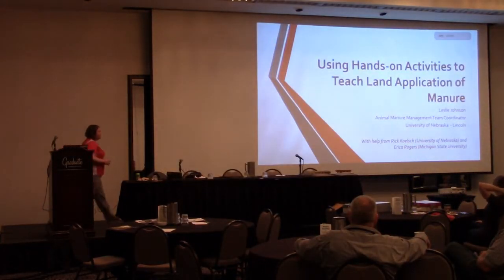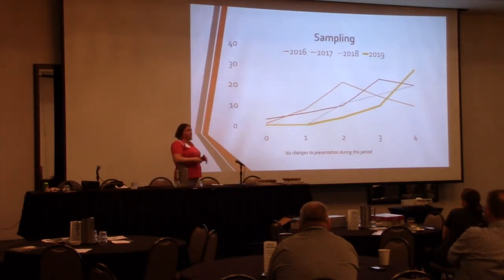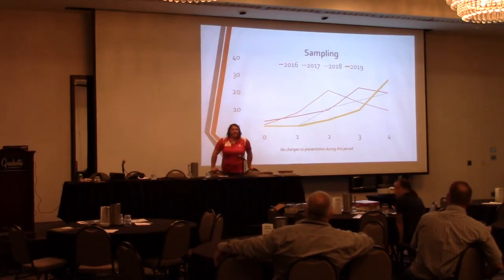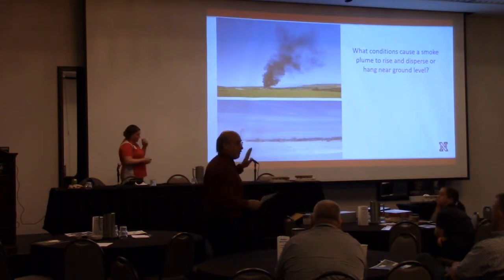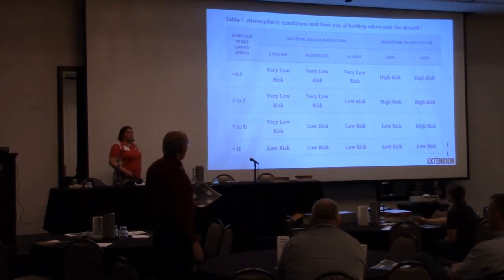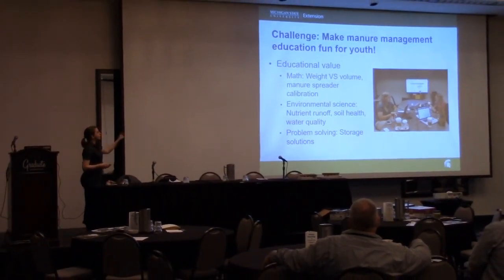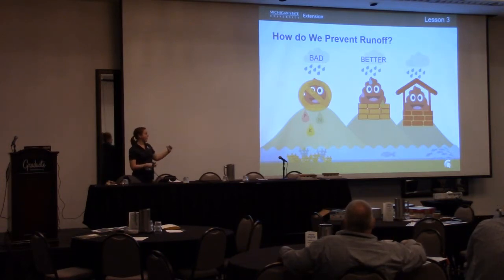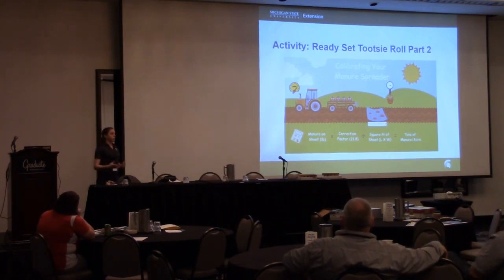Hands on Activities to Teach Land Application of Manure